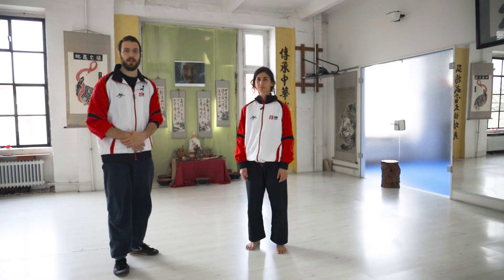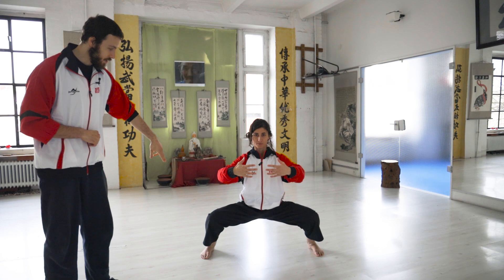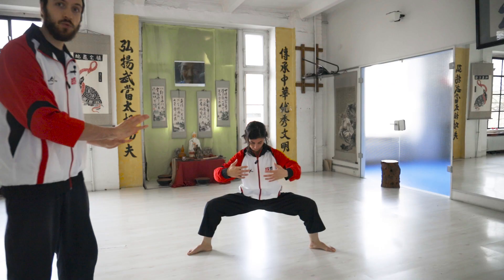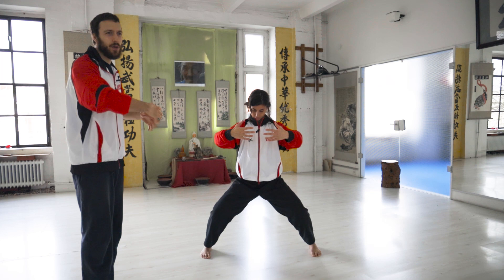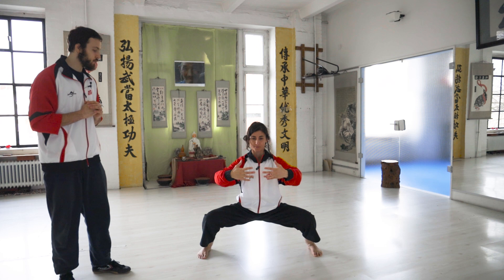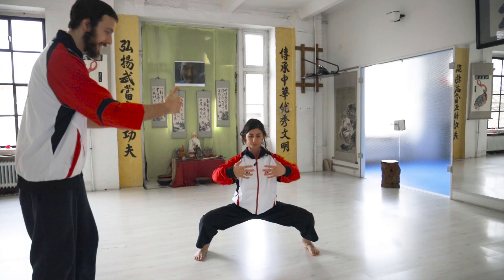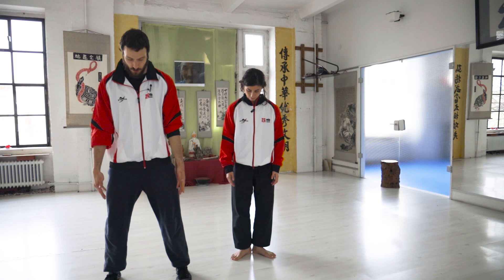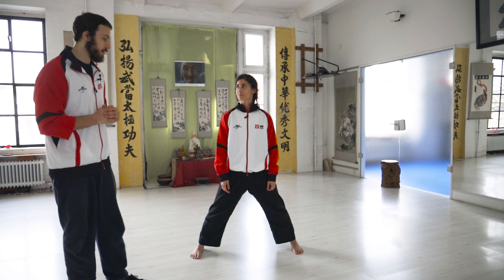BASICS - Ma Bu Standing Key Points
In this tutorial Kerem and Stev talk about the basic key points in Ma Bu Standing. After learning how to hold your body efficient in our Basic Qi Gong posture it gets now important to learn how to transfer these principles into more demanding postures like the Ma Bu Stance.

This video is the first of our Xuan Wu Basic series, in which you learn step by step through the Xuan Wu Basics the most important "external" fundamentals of our system, starting here with the Ma Bu Stance.

For more join uns in our upcoming Basic Camp 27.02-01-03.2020!
This week is the last chance for your registration!